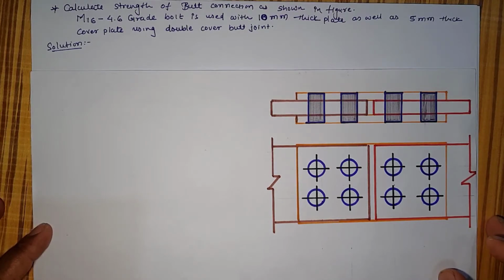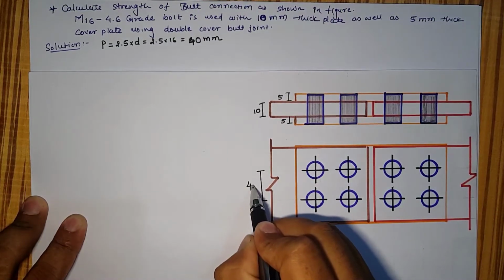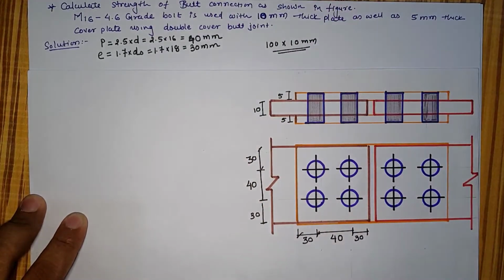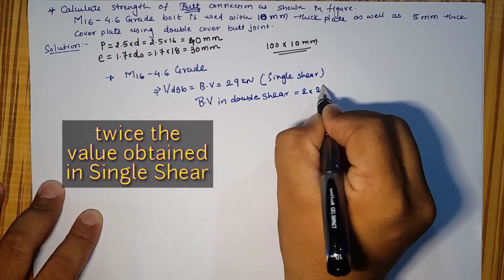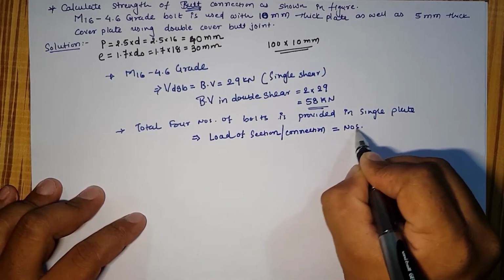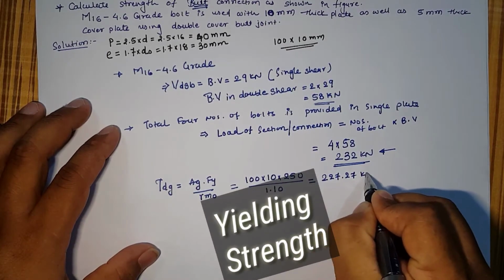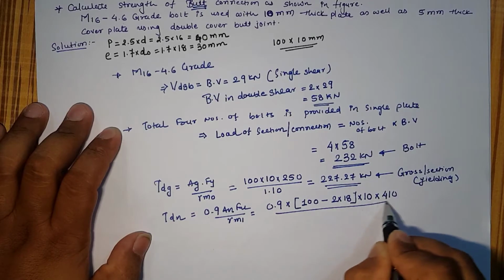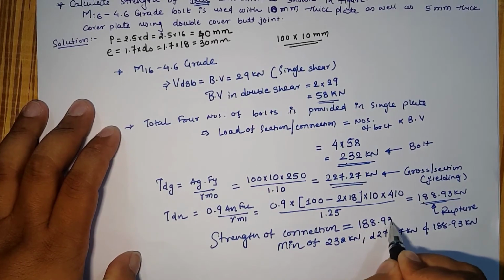Ex 06 | STRENGTH OF BOLTED CONNECTION | BUTT JOINT | DETAILING GIVEN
From the given detailing of connection with double cover butt joint, how Strength is going to be calculated is described in step by step solution.

From this example, one can calculate the strength of any given connection using IS 800:2007 with different grade bolts as well as the size of plates